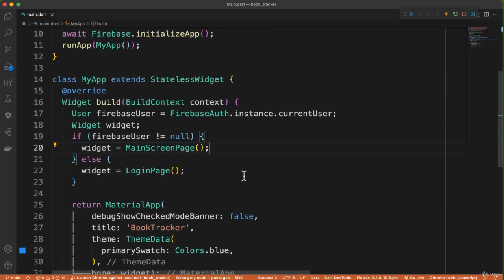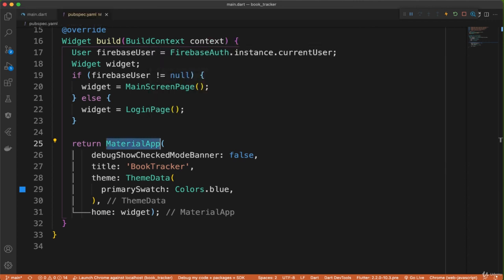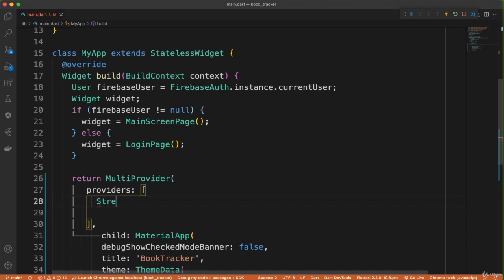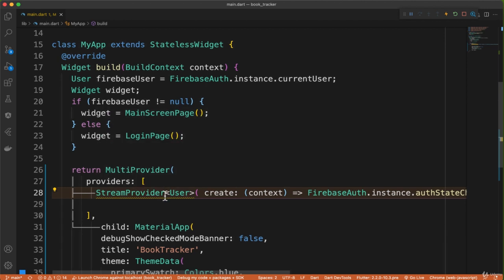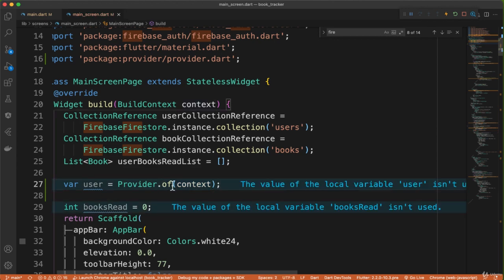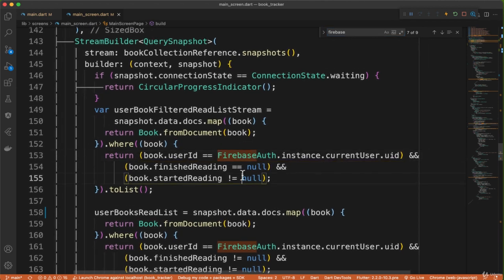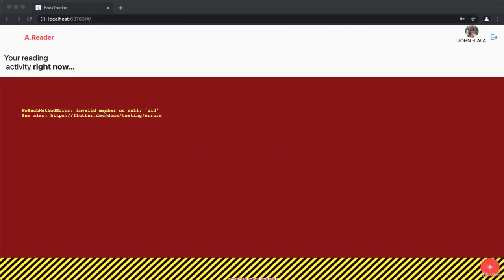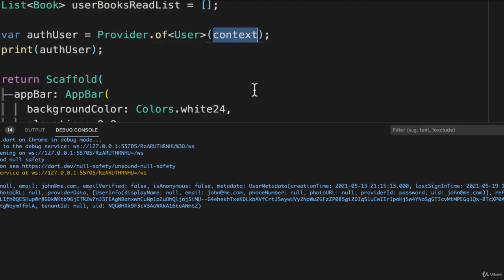002 Creating and Using a Provider User Provider